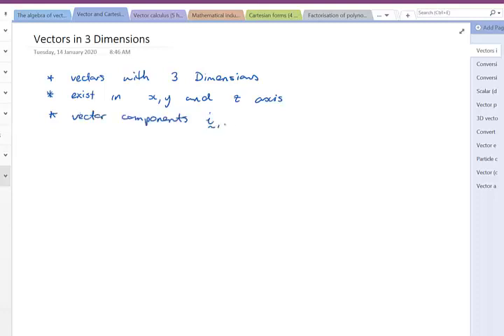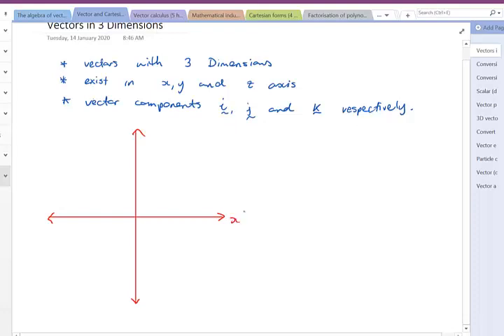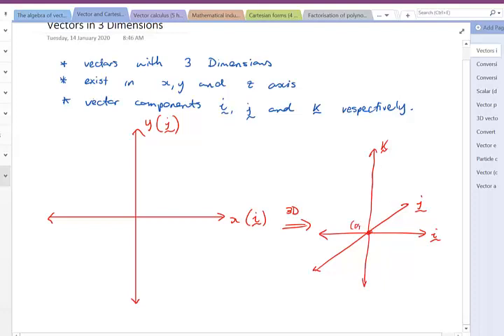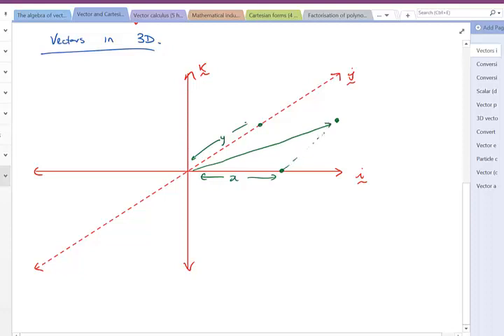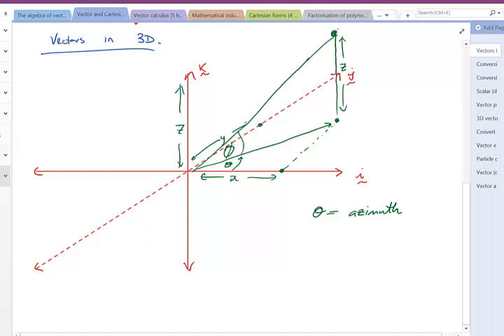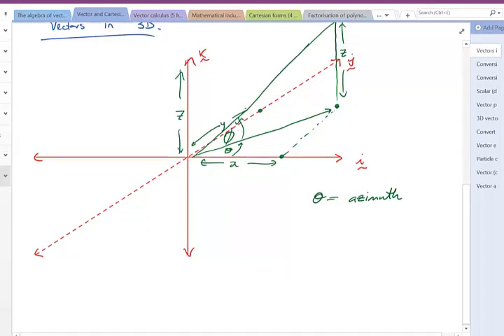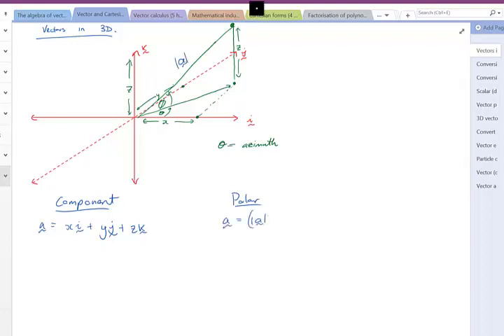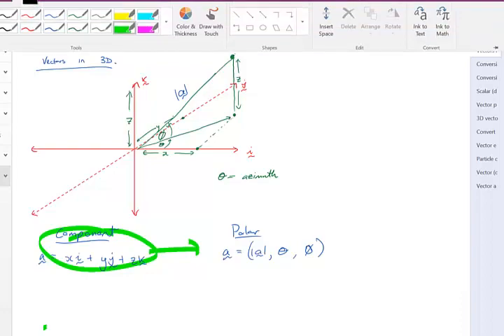v8 3D vectors